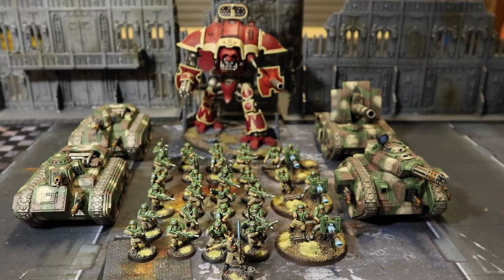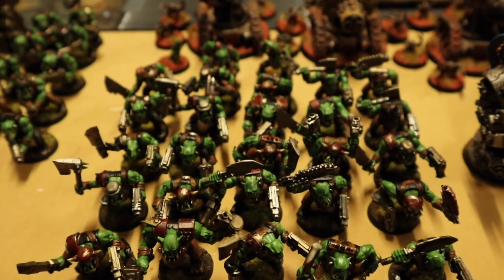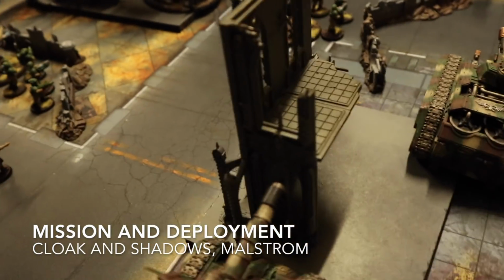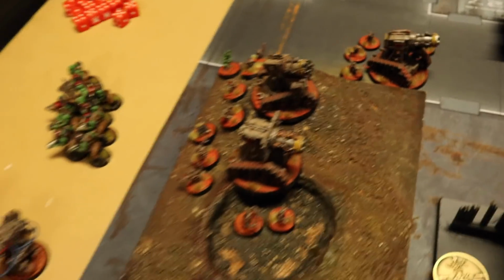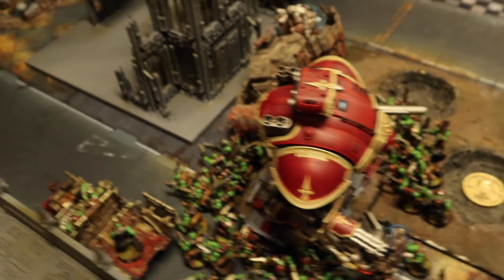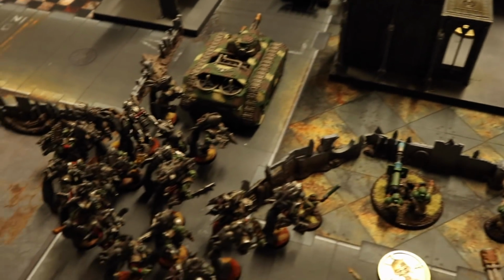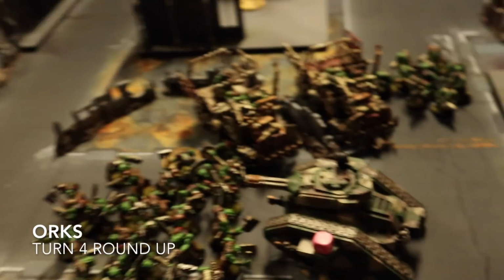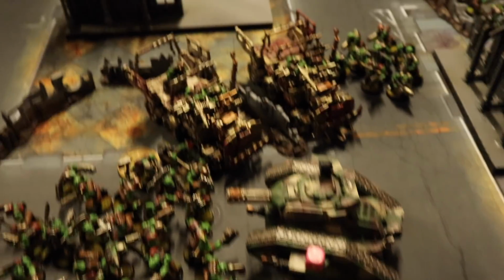40k battle report Orks vs Astra militarum 8th edition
40k battle report between my Astra militarum and Daves evil suns Orks 8th edition